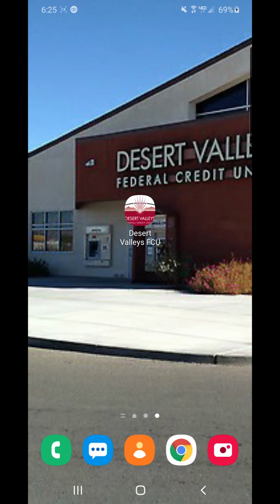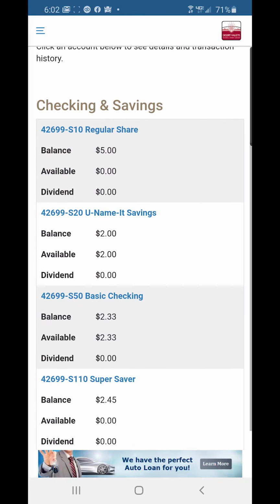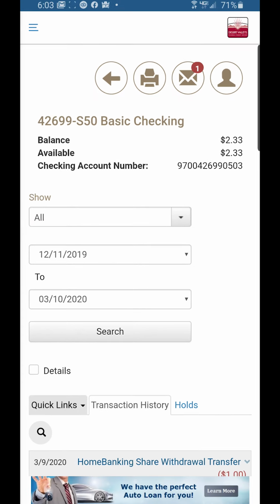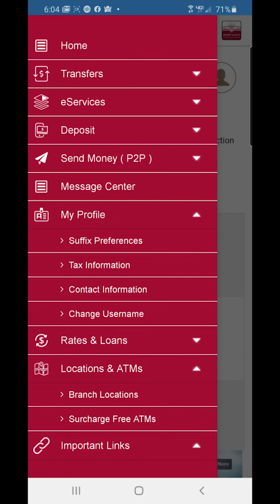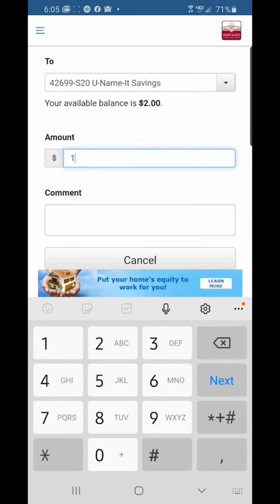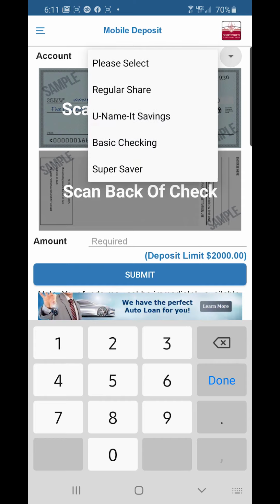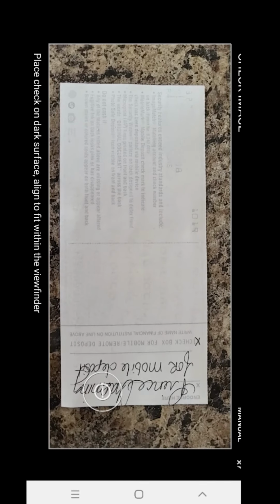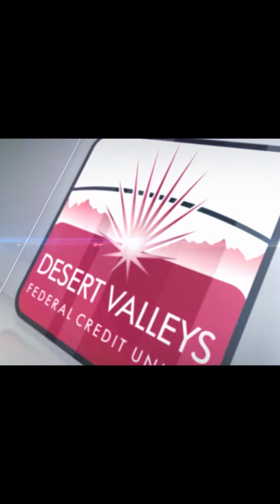Tutorial: Mobile Banking Walkthrough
Need some help with mobile banking? Desert Valleys has a new tutorial video to help you through our mobile application to access online banking.

0:00 Start
0:10 Mobile App log in
0:41 Account Summary
1:00 Basic Checking
1:49 Main Menu Navigations Tab
2:42 Mobile Transfers
3:14 Mobile Deposits
4:50 Deposited Checks List